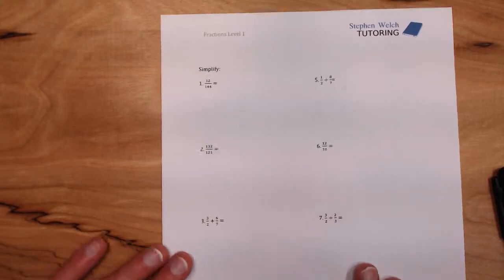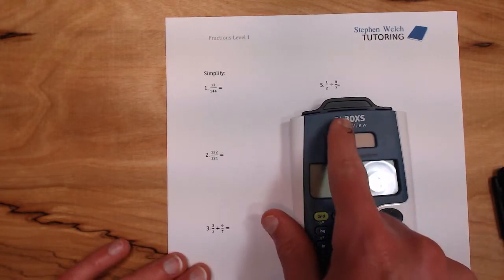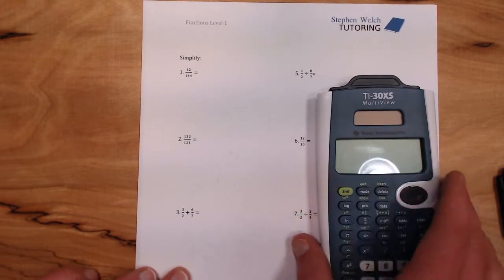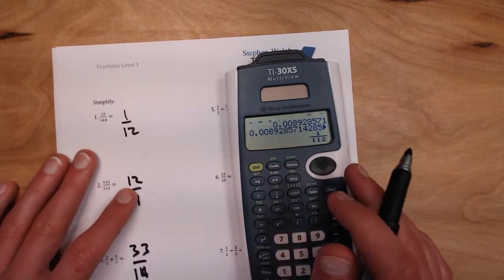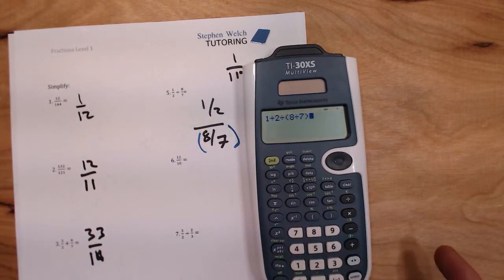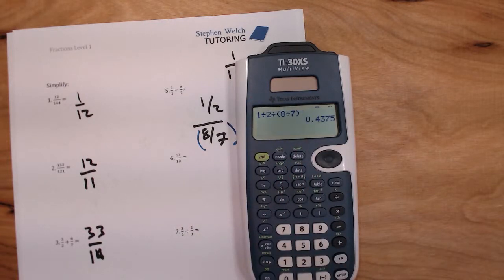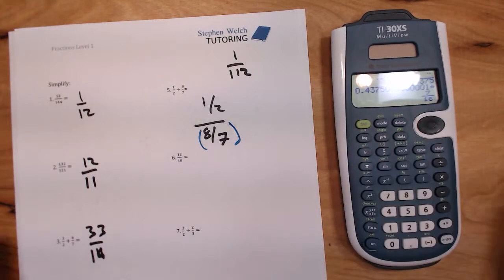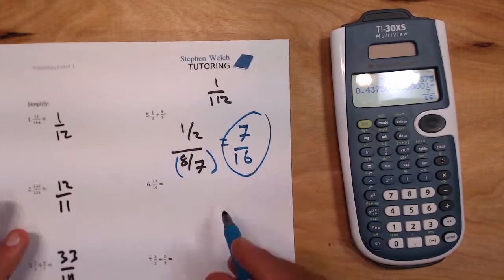Fractions Level 1